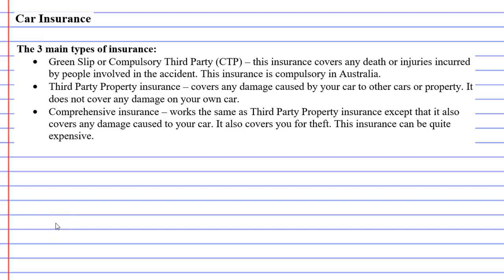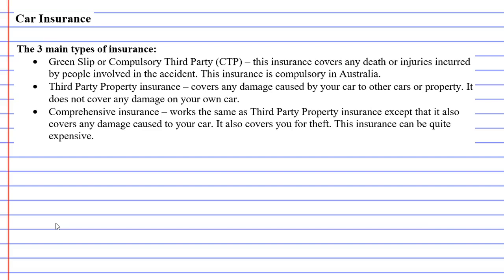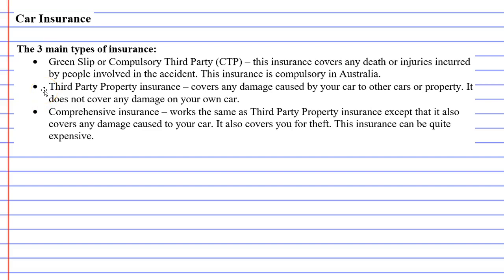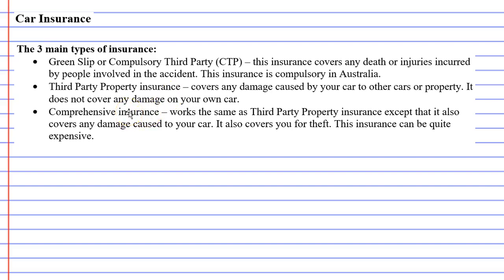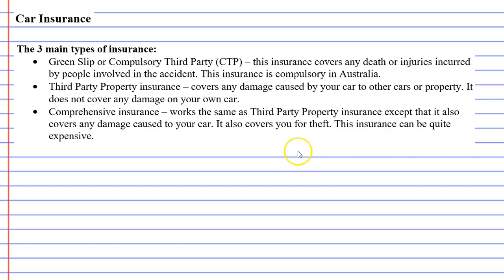12C Car Insurance Part 1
Explains the difference between the 3 types of car insurance used in Australia.